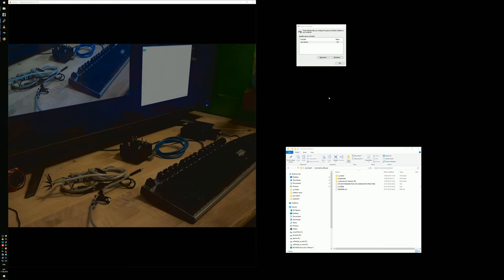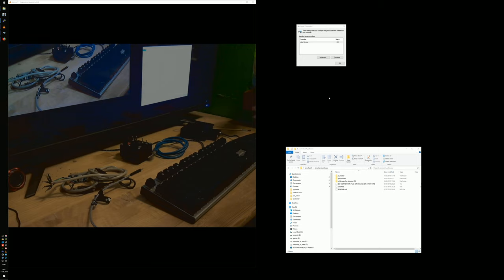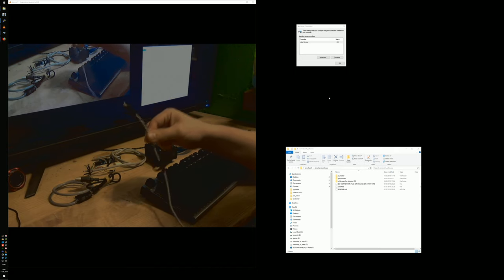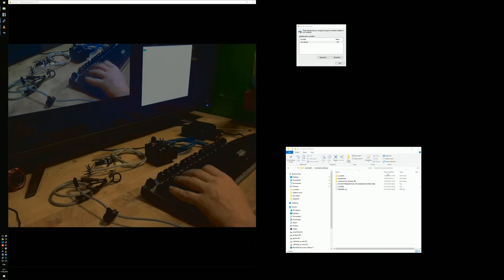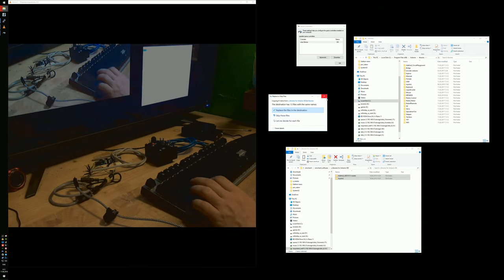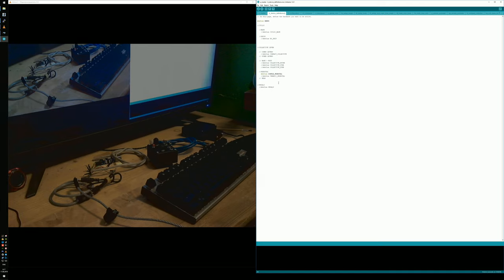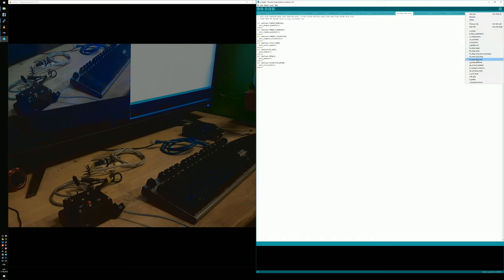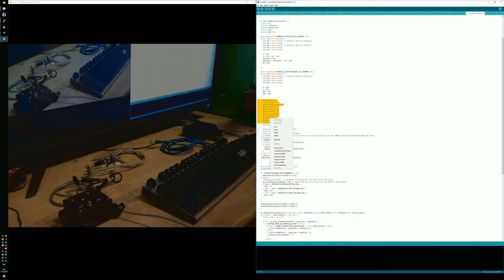Simchair MKIV software tutorial part 1: basics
In this video, we will look at the basics of using MKIV software - configuration and flashing of the master controller and using an FTDI232 based programming cable to flash and calibrate/test peripherals.